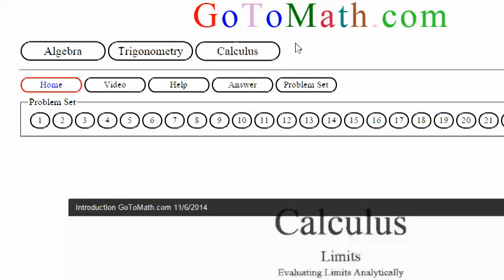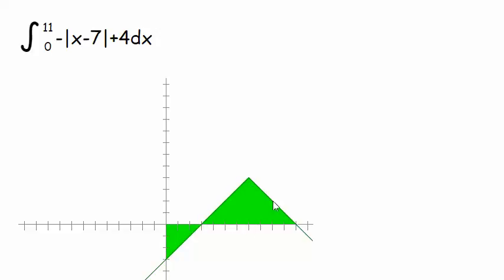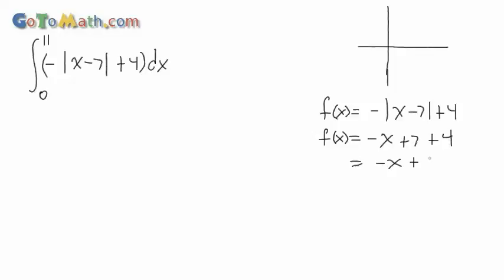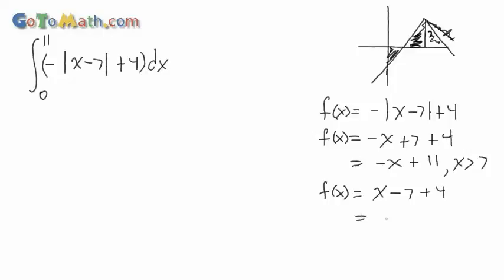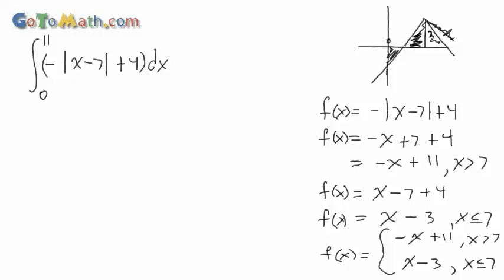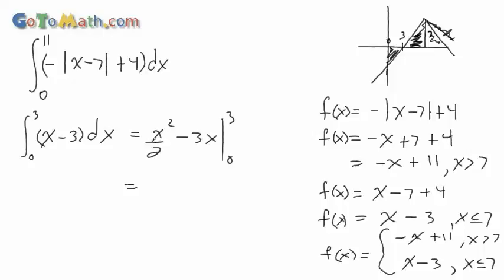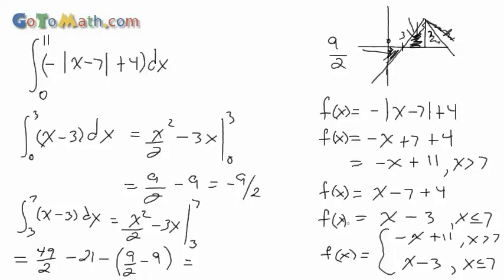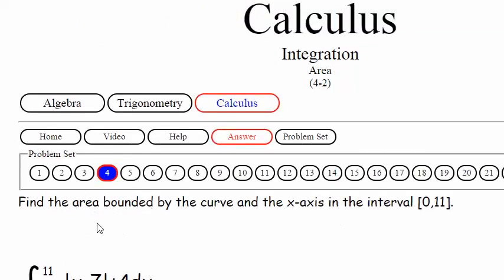Calculus 1 Area b4p2